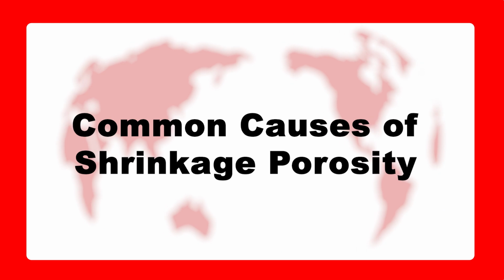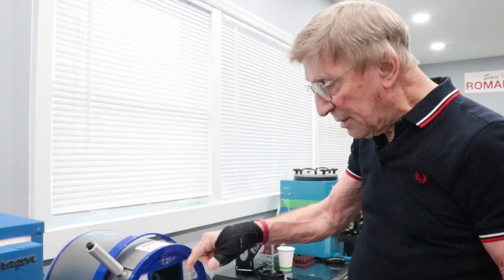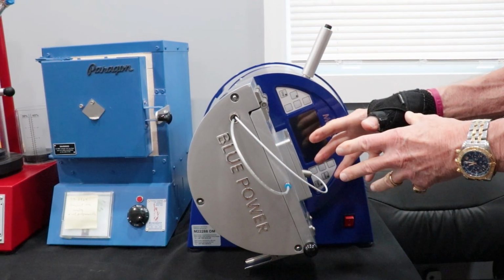Romanoff Casting Tips: Porosity - The Facts by Bob Romanoff